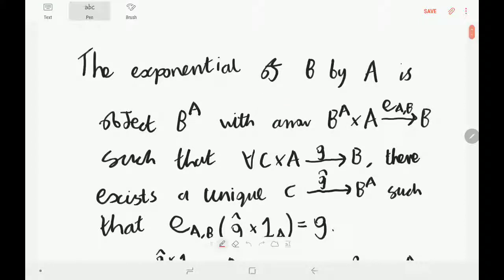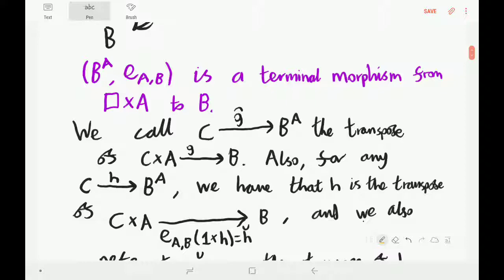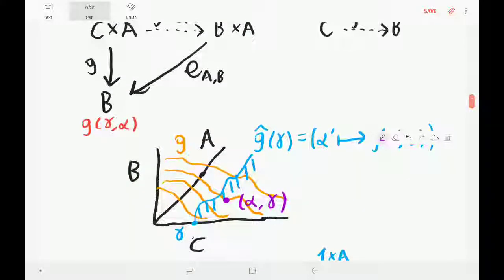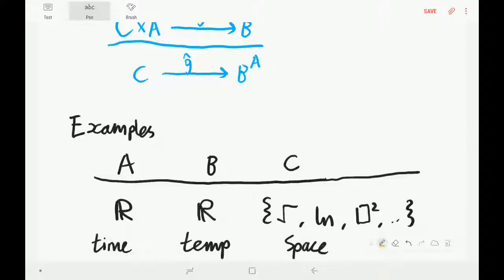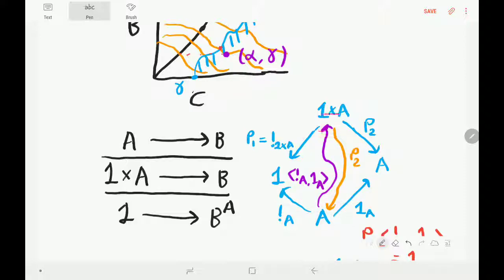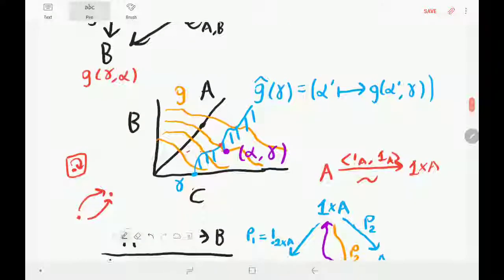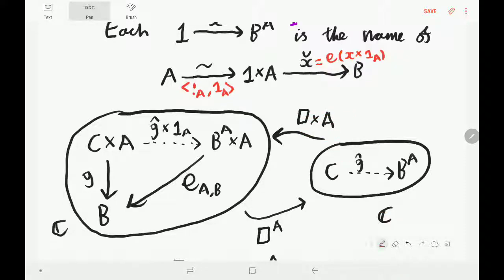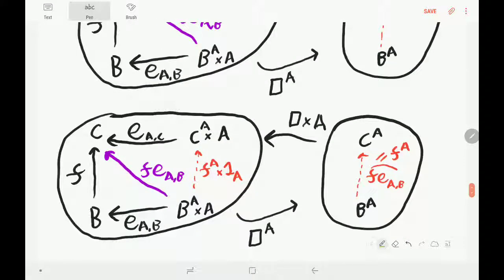Exponential Objects 1